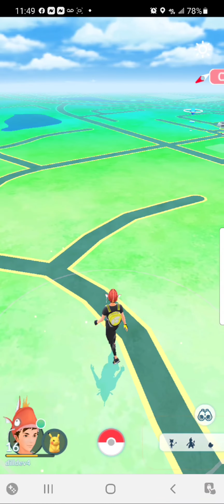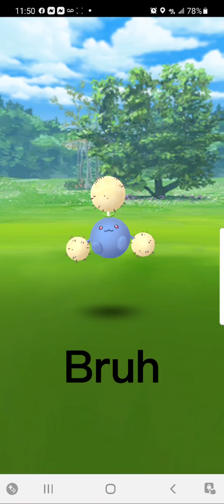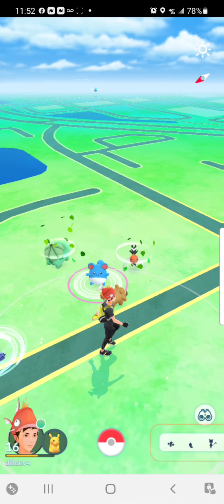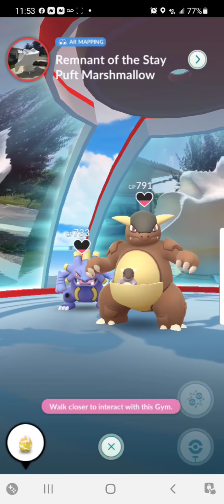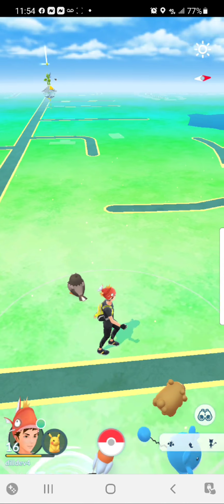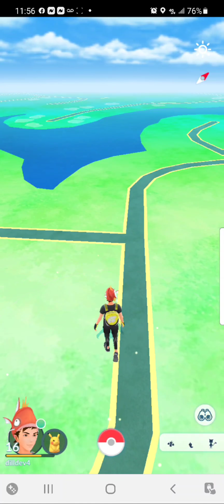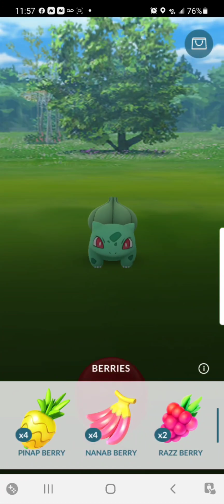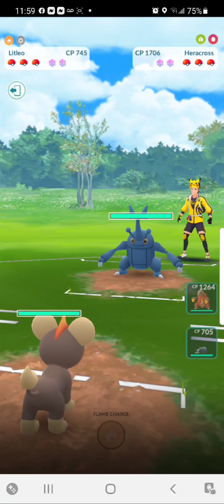Going On A Pokemon Go Hunt!